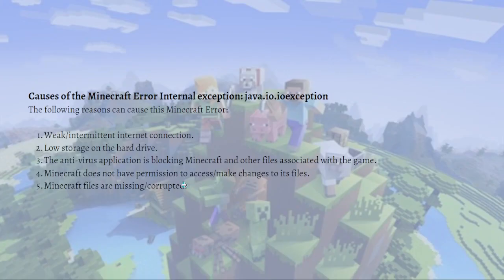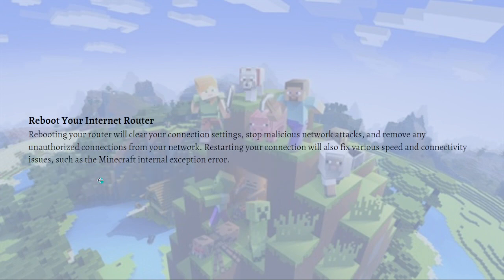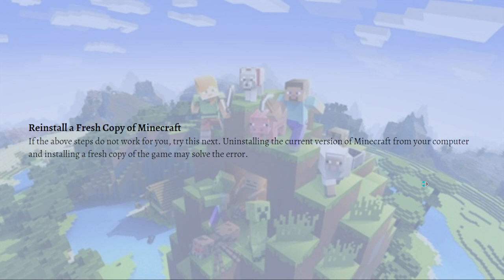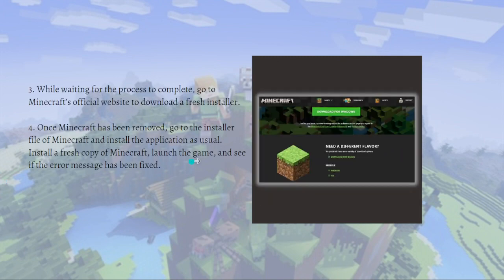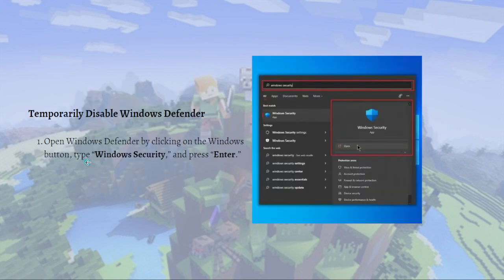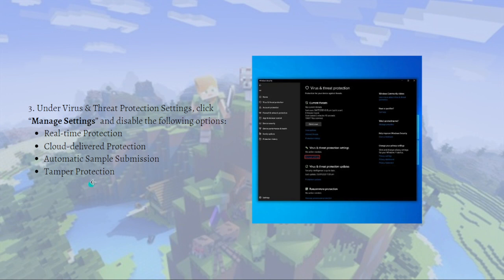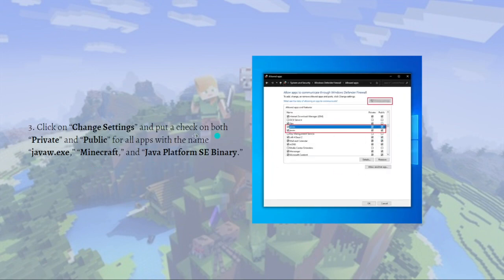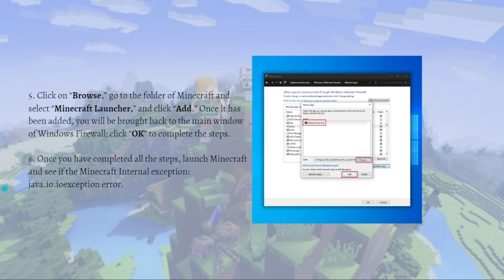How To Fix Minecraft Internal Exception Java.iO.IOException (2023 Guide)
Learn How To Fix Minecraft Internal Exception Java.iO.IOException (2023 Guide). This video will show you how to fix internal exception on minecraft. If you're wondering how to fix minecraft internal exception java.io.ioexception this is for you.